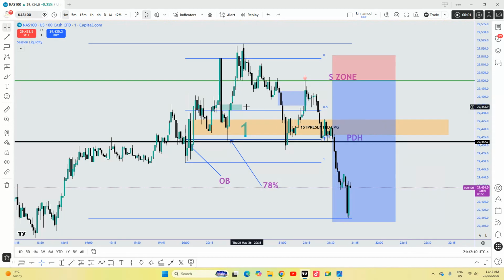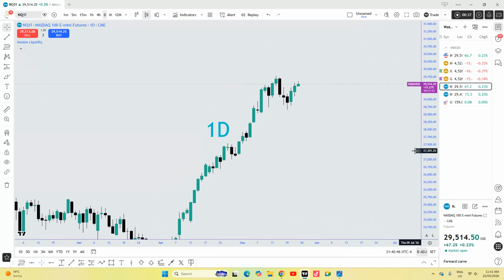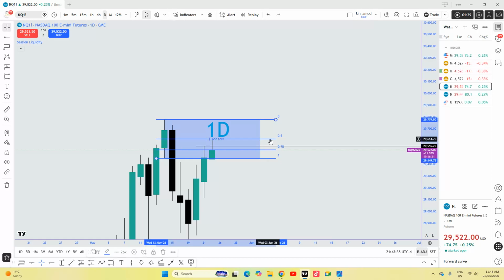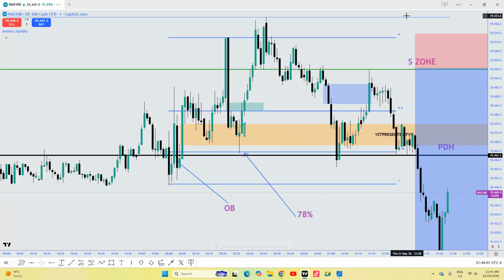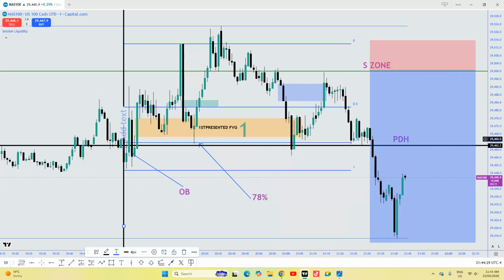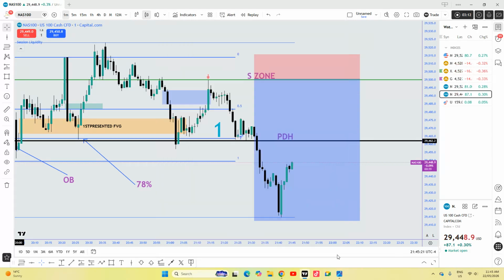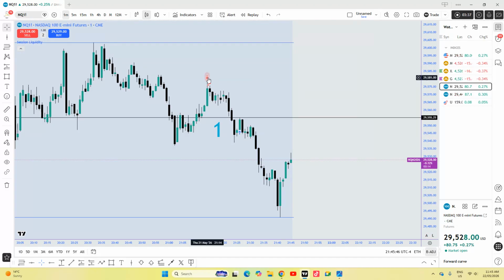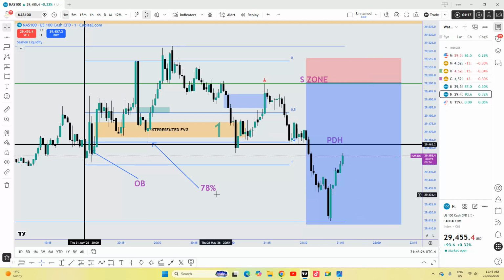The Only Nasdaq Strategy You Need to Master